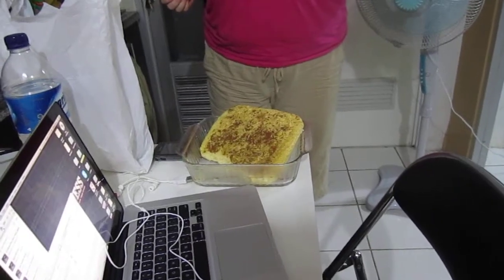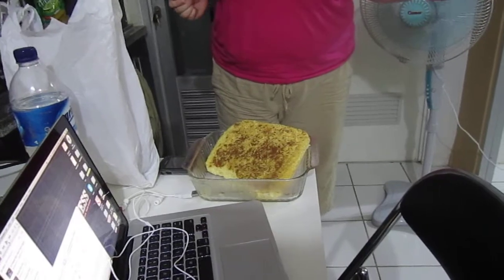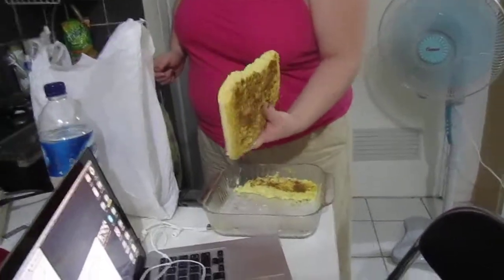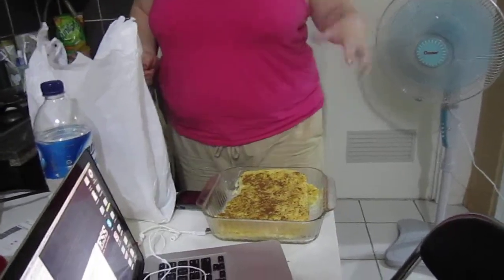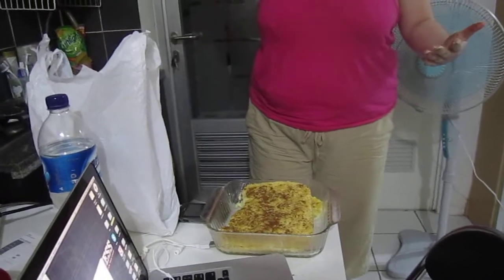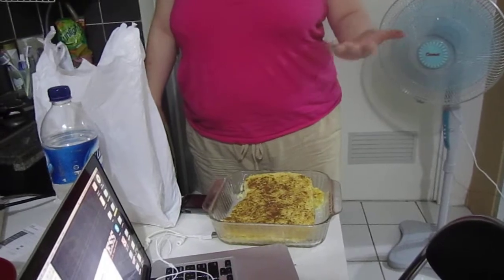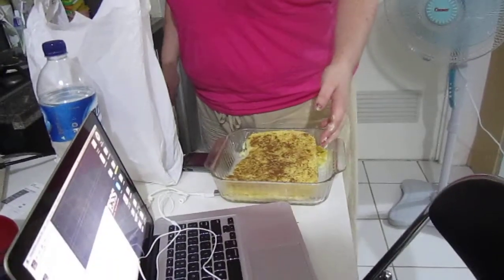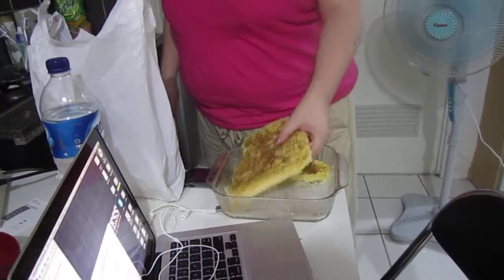Rice pudding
At least it was easy to clean up.